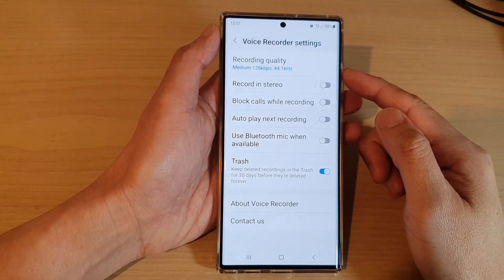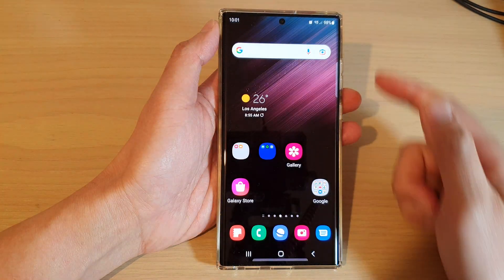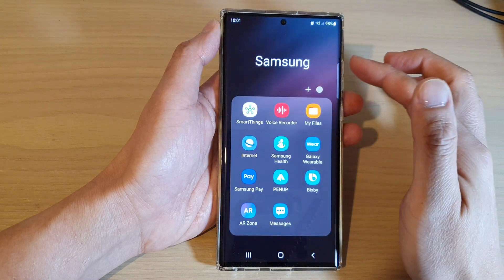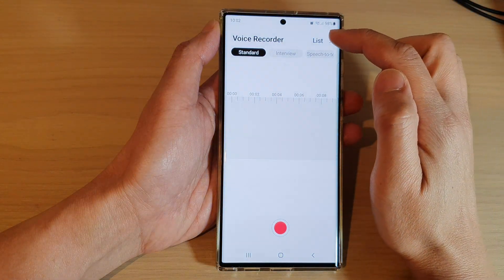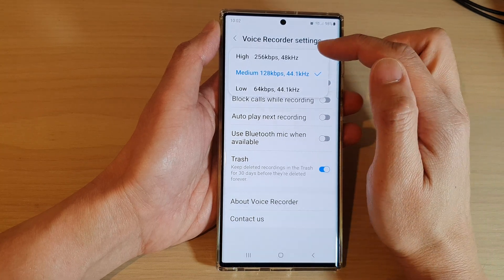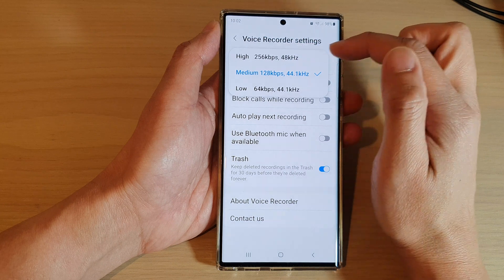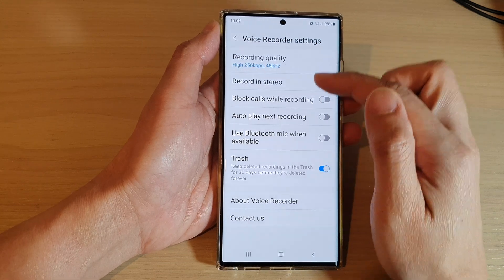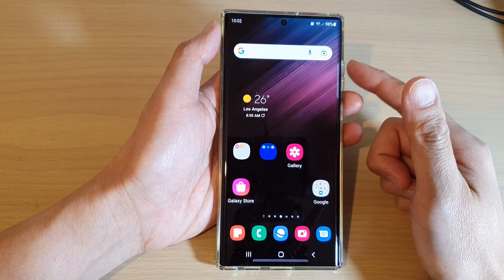Galaxy S22/S22+/Ultra: How to Change Voice Recording Quality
Learn how you can change voice recording quality on the Samsung Galaxy S22 / S22+ / S22 Ultra.